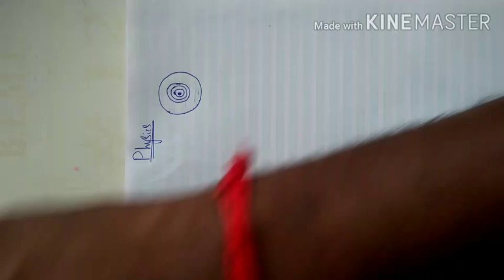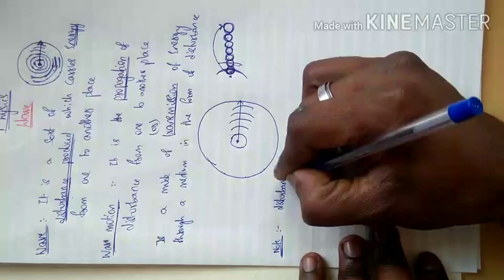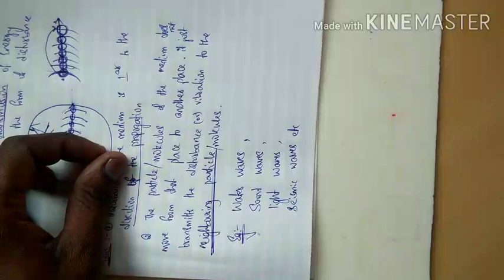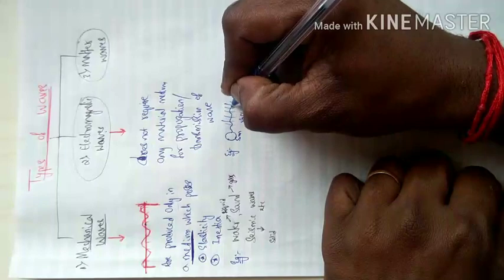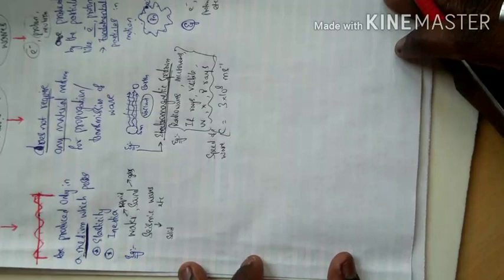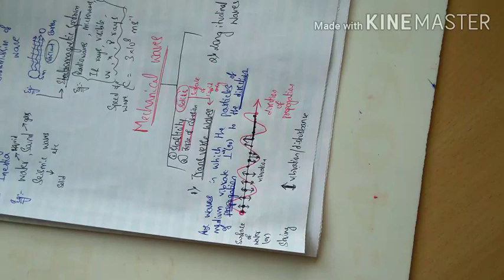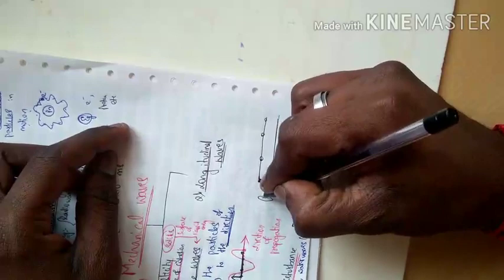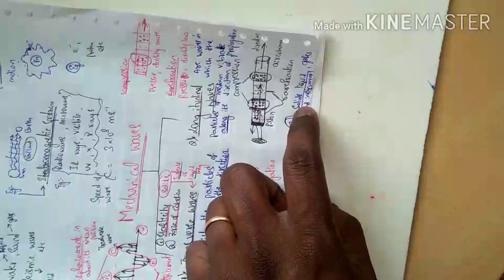I physics ch 15 vol 1